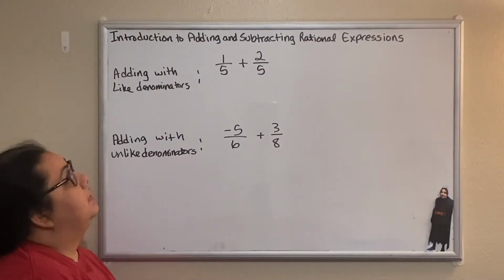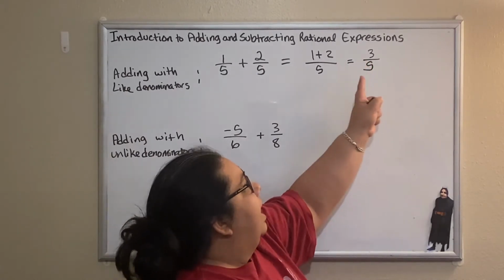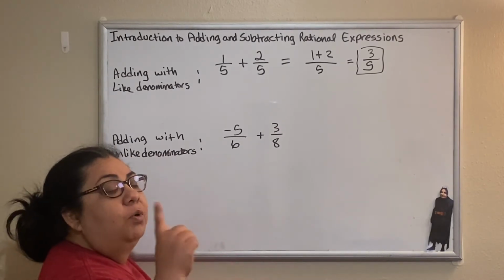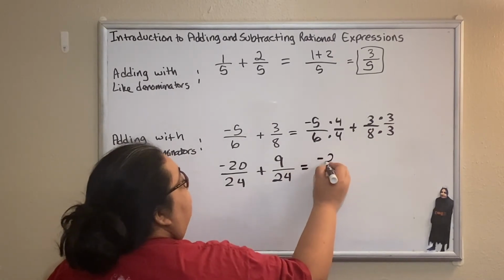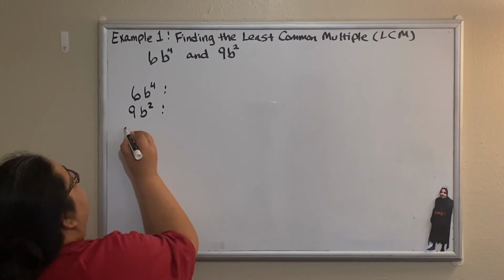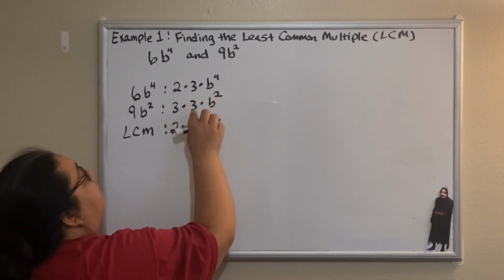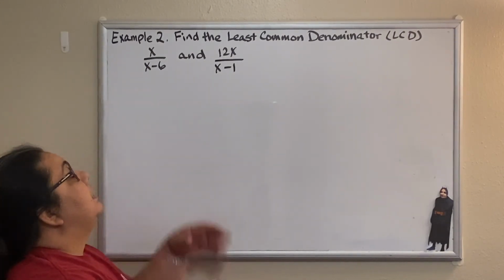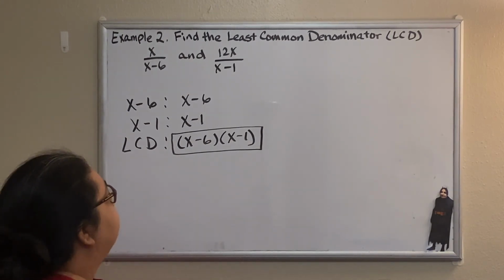Introduction to Adding and Subtracting Rational Expressions Examples 1&2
The first video in a series that shows the skills needed to add and subtract rational expressions.